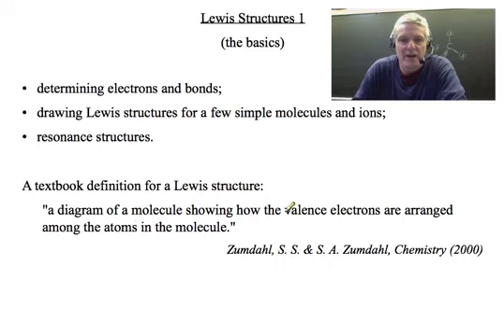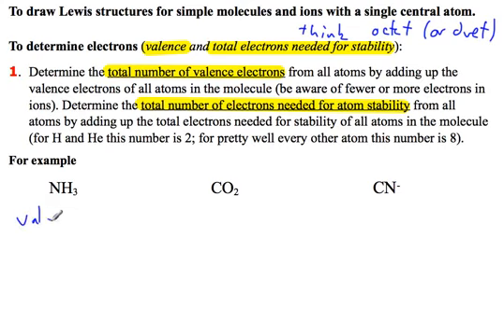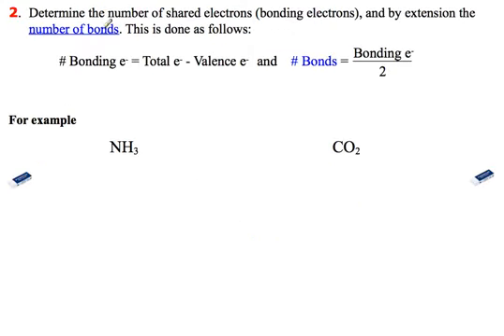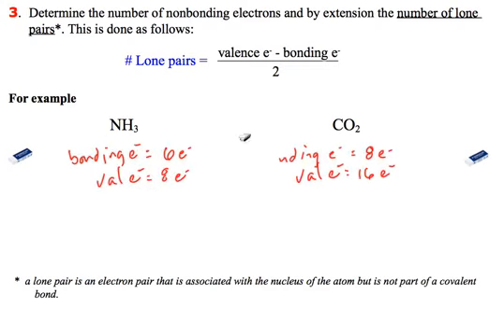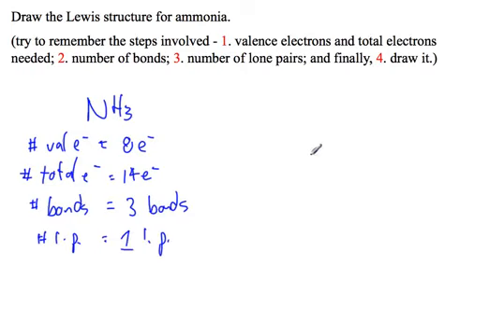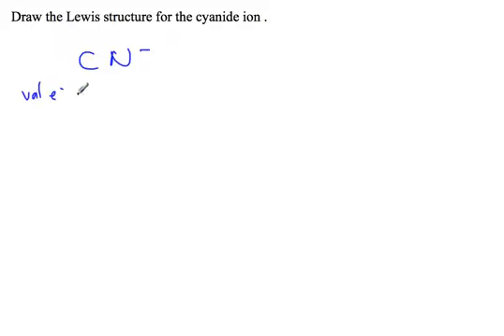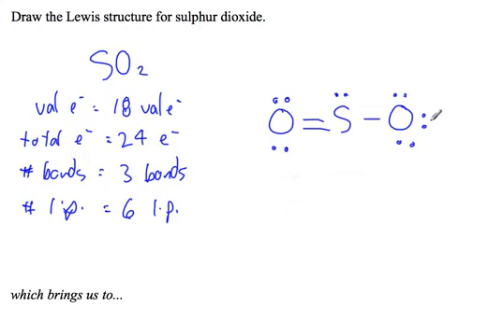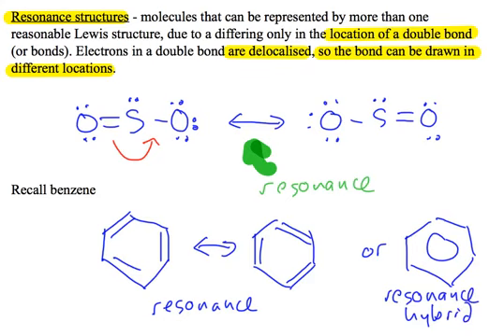SP 4 1 Simple Lewis Structures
This video that goes through a proper process for drawing a Lewis structure. Relevant to SCH4U/IB Chemistry.